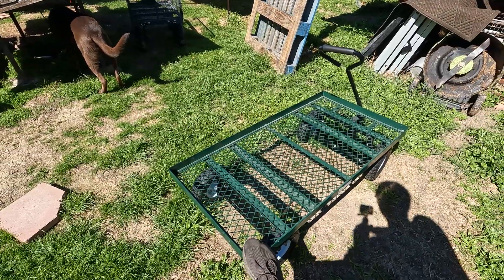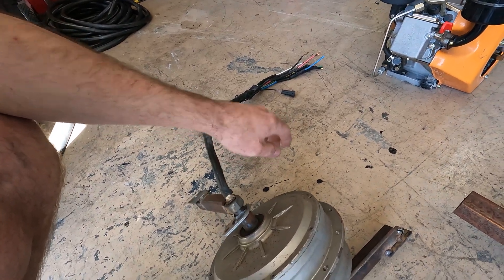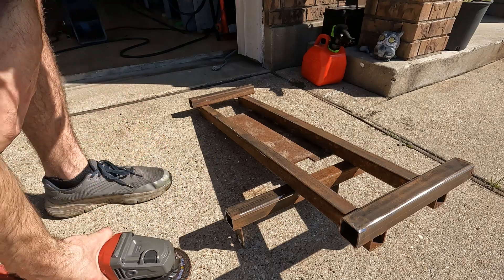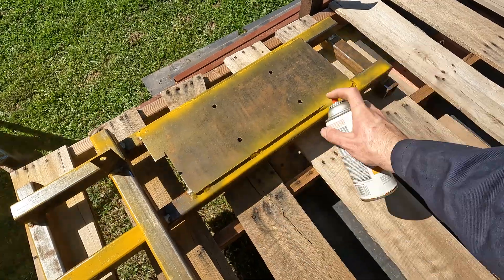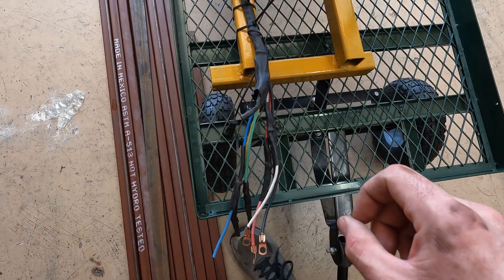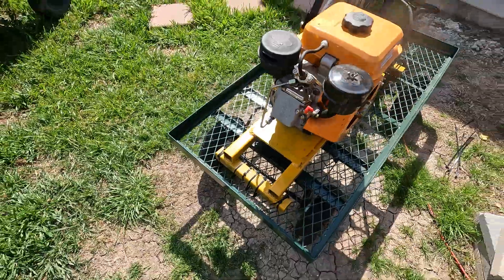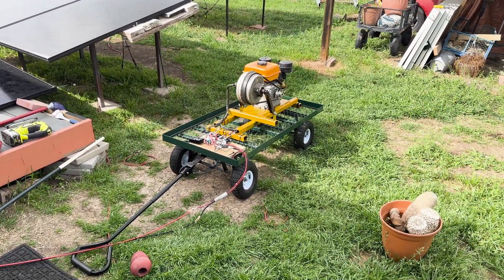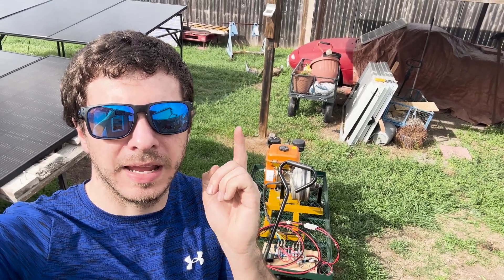Amazon diesel engine generator pt 4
Finished this project for now, will add and make changes as needed, the setup is working better then expected, now i just have to try different fuels and test fuel economy!